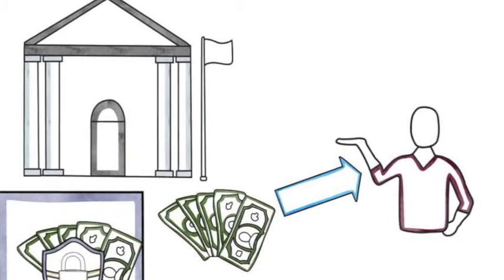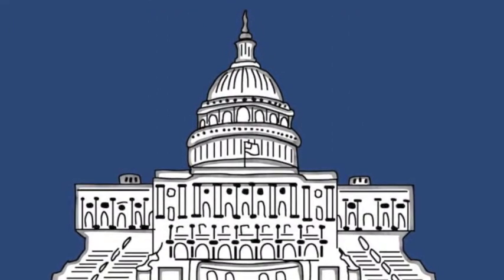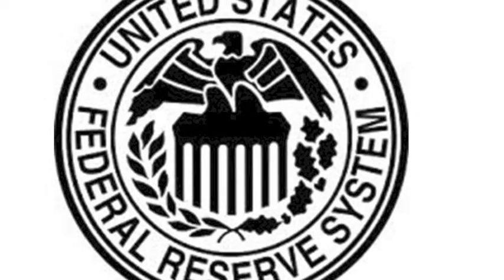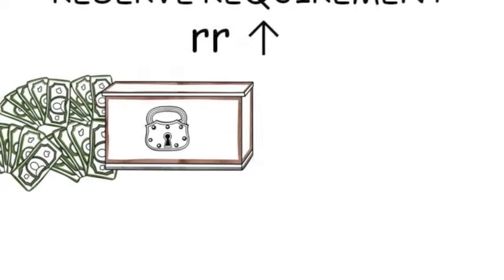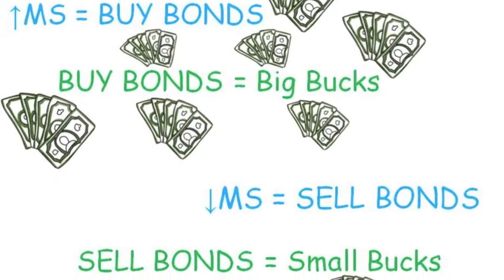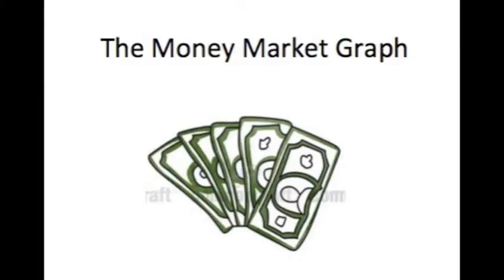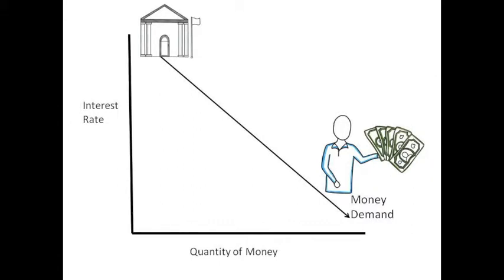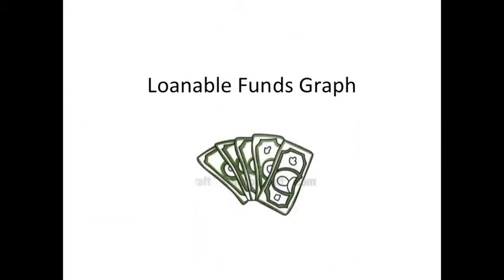Sarah, Evie, Jordyn, Maddie & Madison Project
Econ Project Fiscal Policy